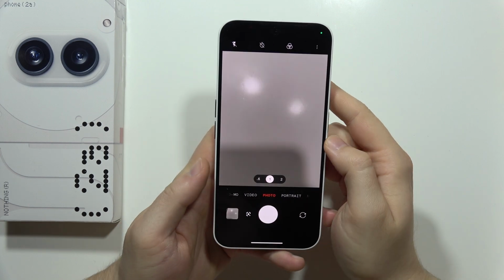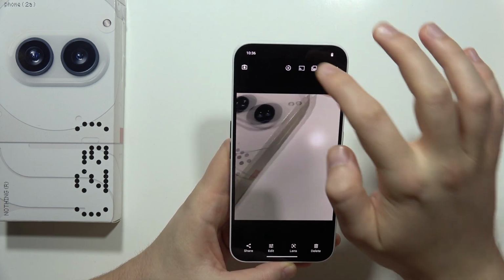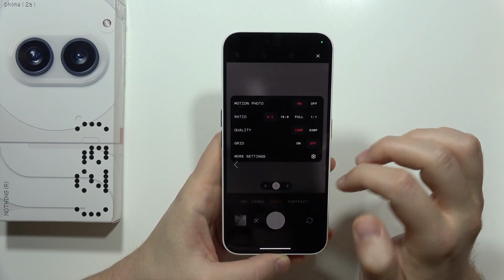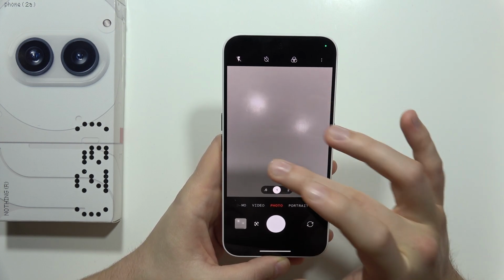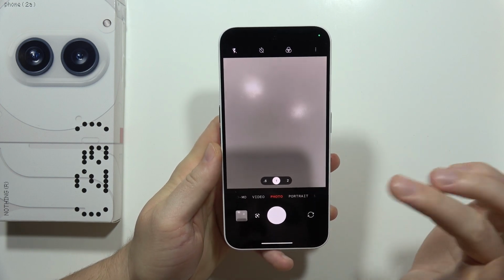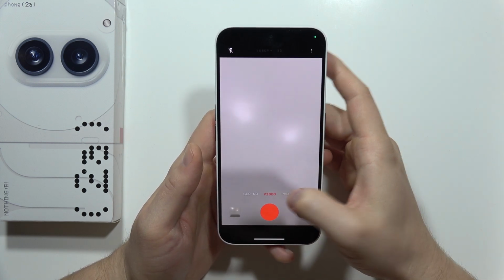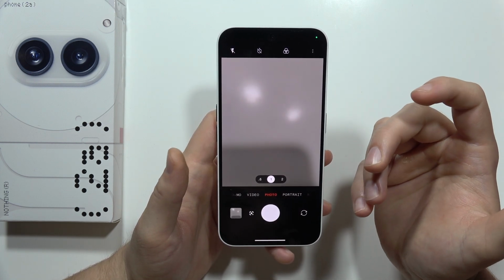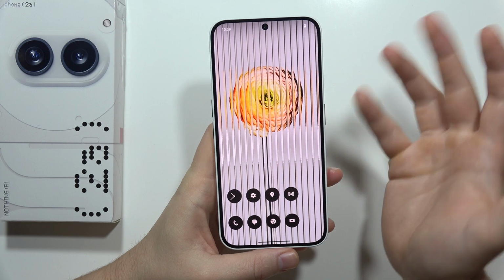Optimizing Camera Settings on the Nothing Phone 2a: Essential Adjustments You Should Make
Ready to take your Nothing Phone 2a photos to the next level? This video dives into essential camera settings you should adjust to capture stunning images! We understand navigating camera settings can be overwhelming. But fear not! This guide will break down key adjustments for various shooting scenarios.

nothing phone 2a manage camera
how to set up camera on nothing phone 2a?